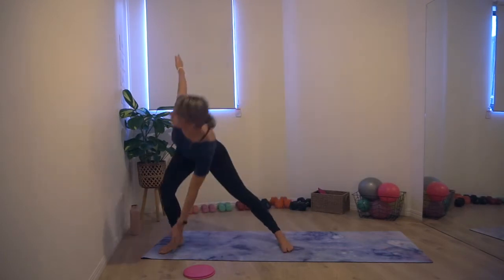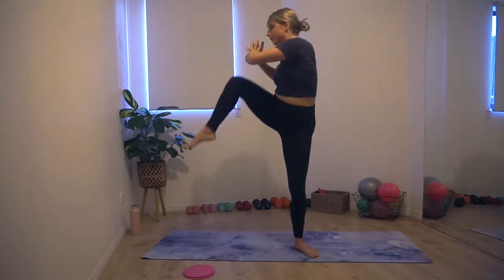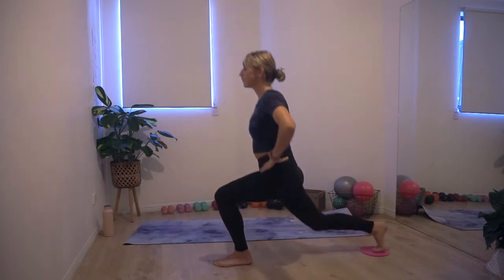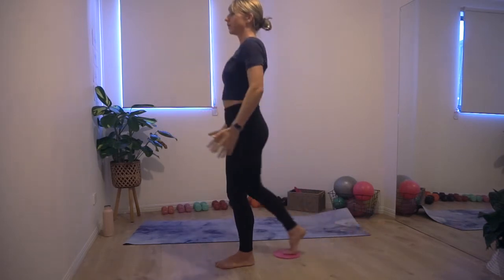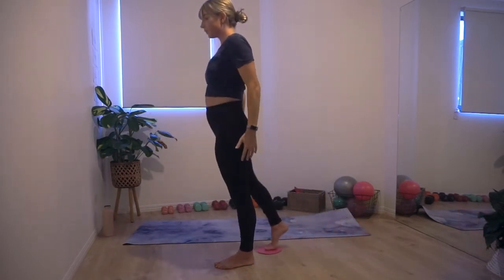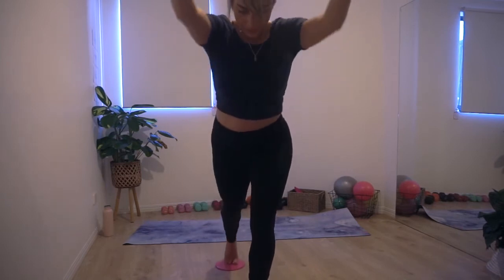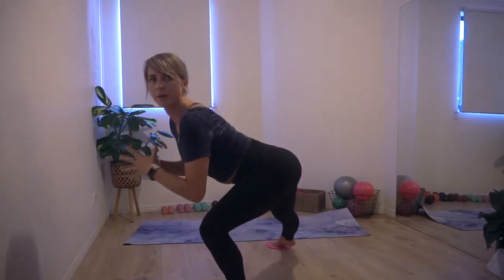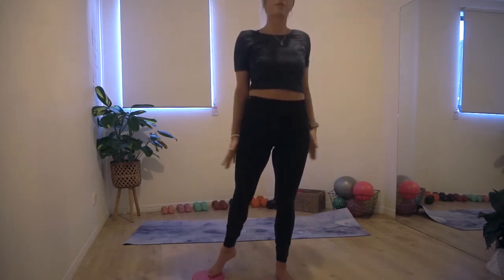30-Minute Lower Body + Booty Pilates Workout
Activate all of your small stabilising muscles with this Pilates Lower Body Workout. If you have sliders at home, whip those out for this workout. If you don't have sliders you mimic the same effect with socks or tea towels under the feet on a slippery surface (ie: tile or timber) or Tupperware lids on a carpeted surface.

For weekly access to 5 NEW Virtual Pilates Classes per week, join my Virtual Pilates Studio

Pop on a pumped-up playlist as background music and Enjoy this workout!

Sasha x